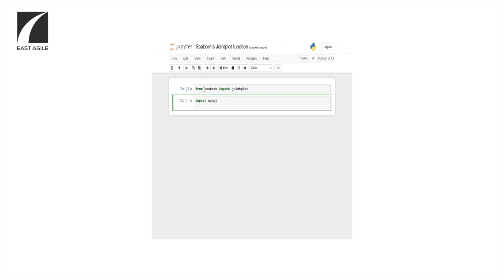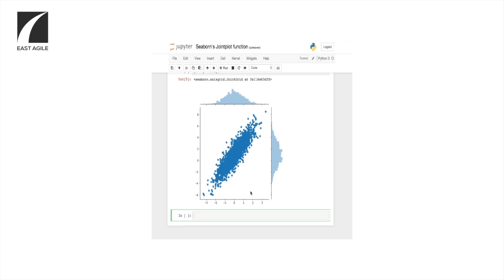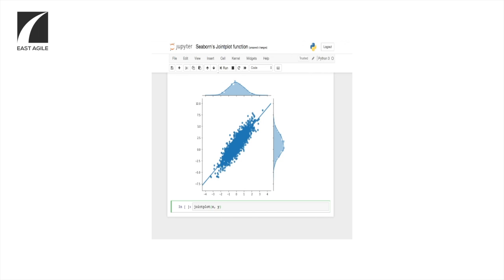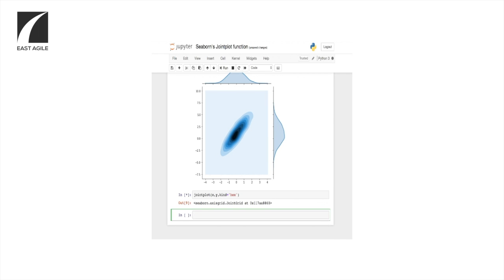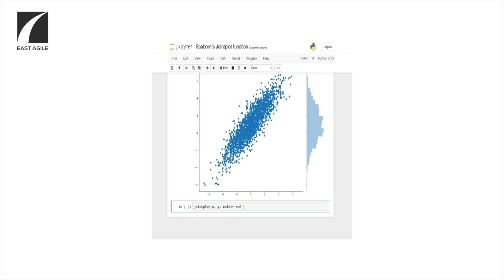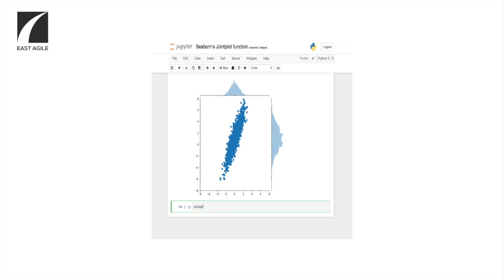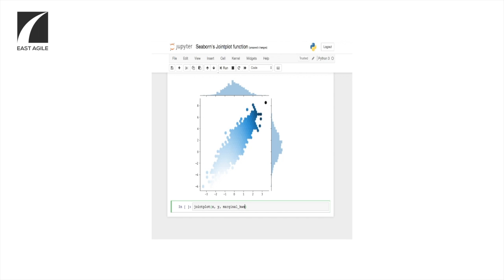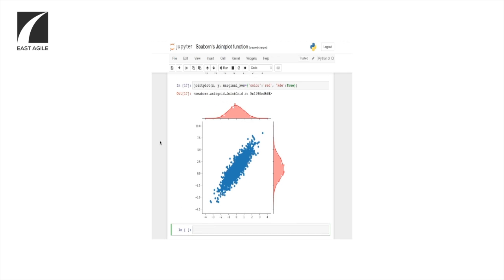#2 Seaborn's Jointplot Function Tutorial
Christopher Reighley continues to explainSeaborn's Jointplot Function in this tutorial